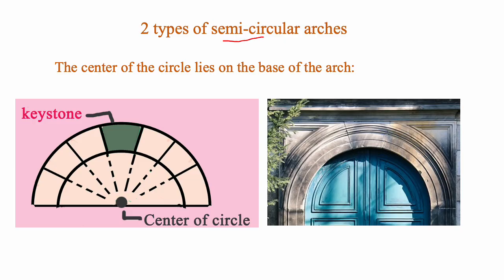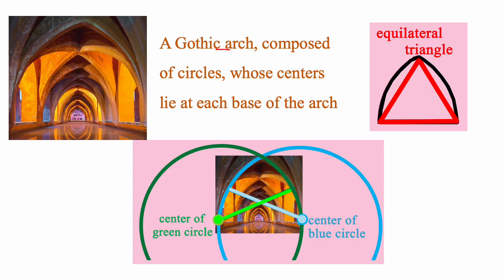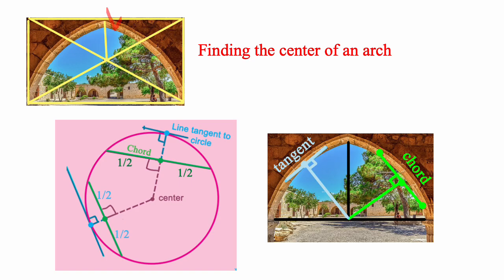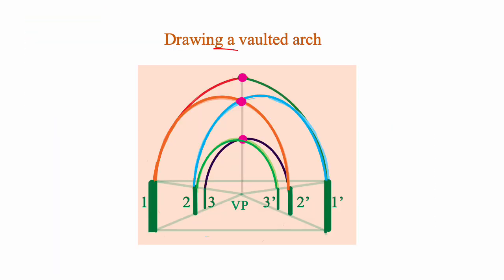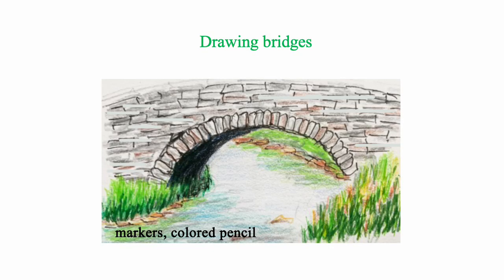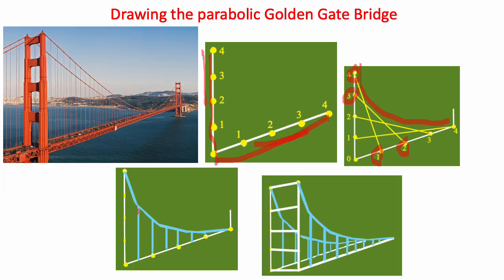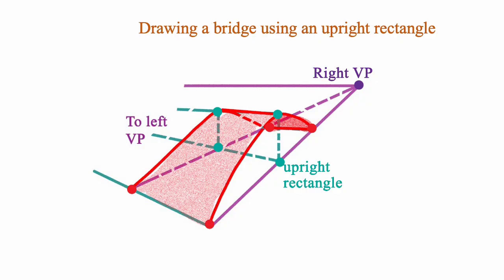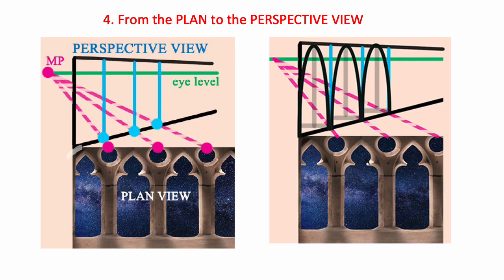23. How to draw accurate arches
I describe the two types of semi-circular arches, one with the center at the base and one with the center below the base. Then, I show you how to draw three pointed arches using circles: the wide arch, the Gothic arch, and the Lancet arch. You can find the center of the base the same way you find the center of a circle--by drawing lines perpendicular to a tangent line or to the center of a chord.  I then show you how to draw parabolic bridges, including a suspension bridge. Then, I finish with vaulted arches and arches in perspective.